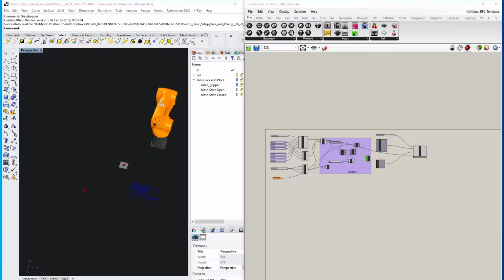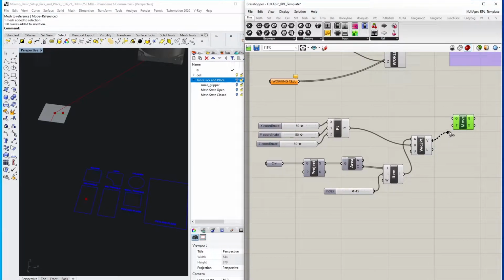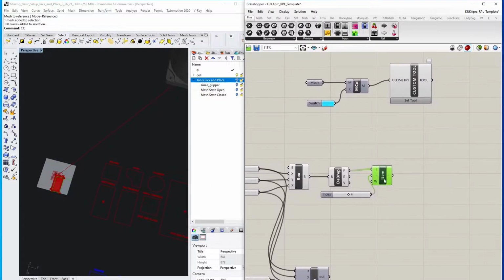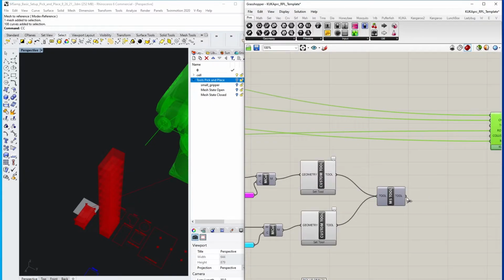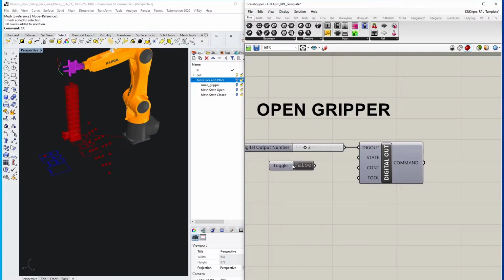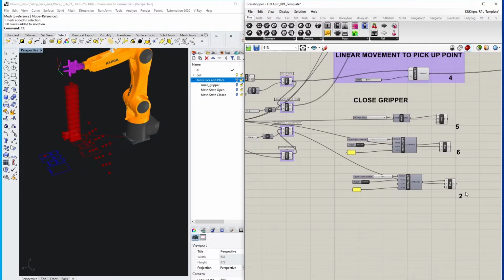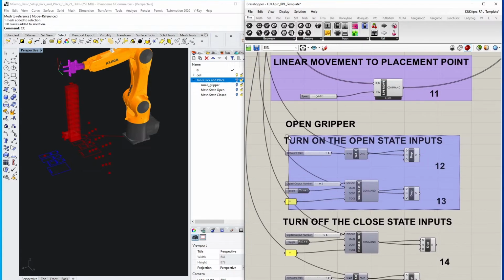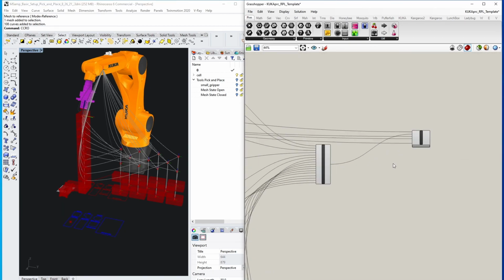Tutorial 10 Pick and Place Part 1